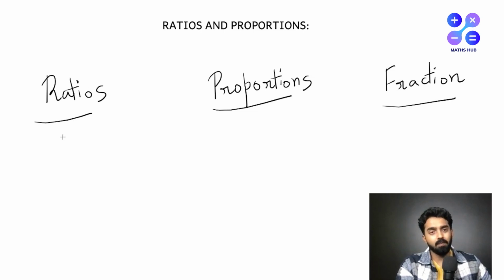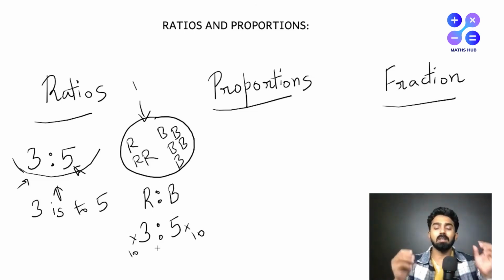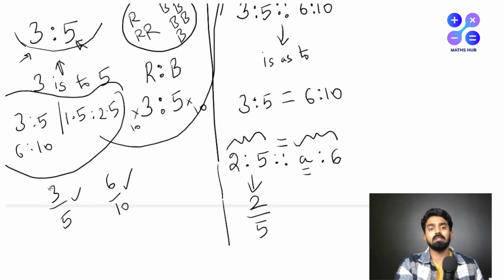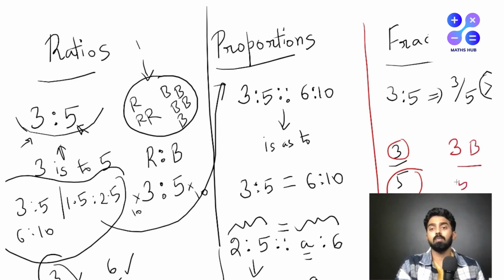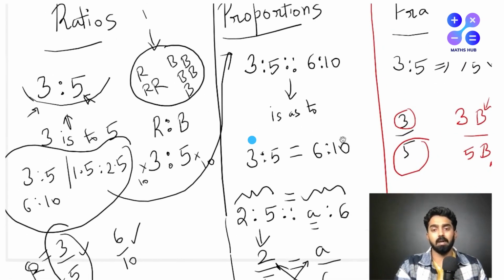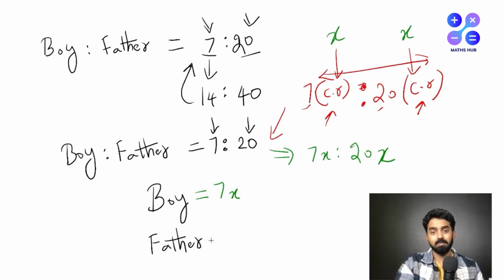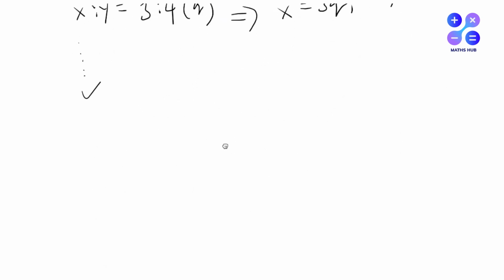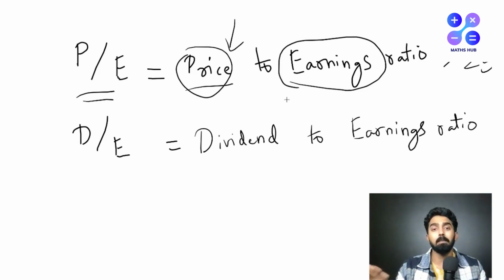GMAT Focus Edition Ratios & Proportion | Introduction to GMAT Focus Edition Ratios & Proportion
Over the next few months, we're focusing on a special mission: helping aspirants of the GMAT Focus Edition exam conquer their quantitative and data insights sections. 🎯
We understand that the GMAT can be a daunting challenge, but we're here to make it a little less intimidating. Our upcoming videos on the Math fundamentals for the GMAT Focus Edition is designed to cover everything you need to learn about math concepts required for the new version of the GMAT exam.

So, are you ready to ace your GMAT with confidence? 🚀